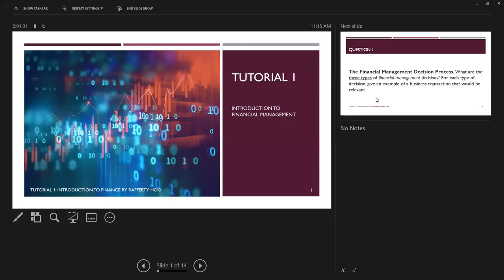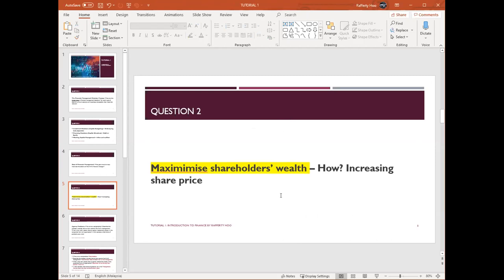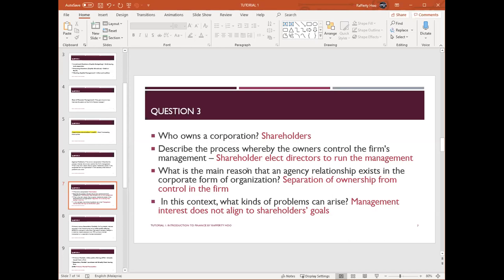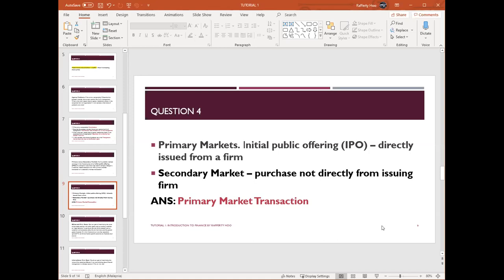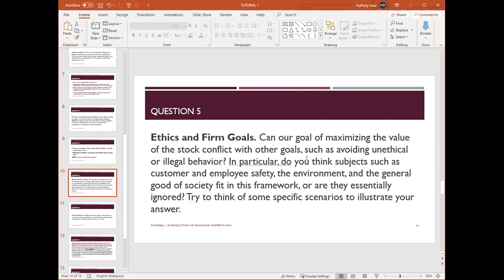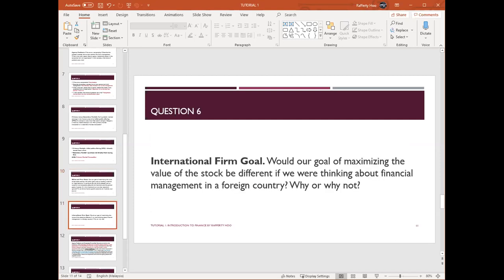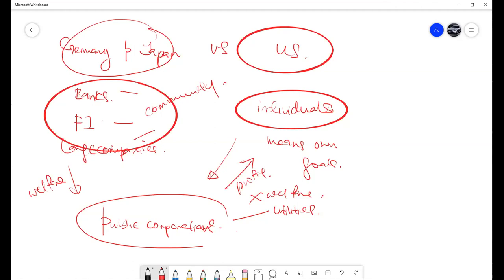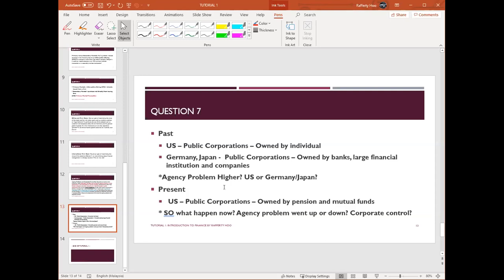Intro 2 Finance Short SEM 2021 Tute 1